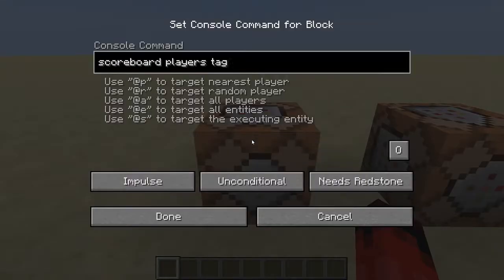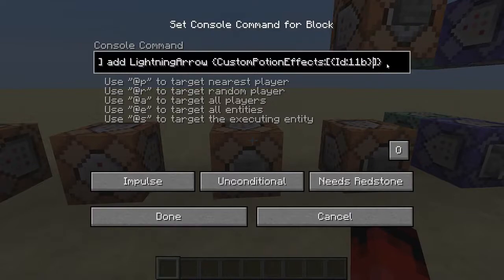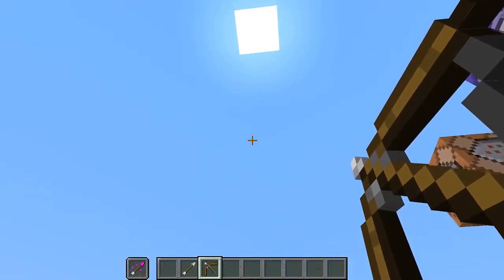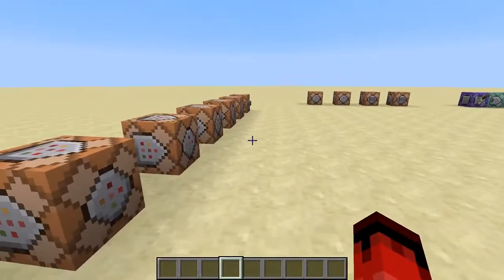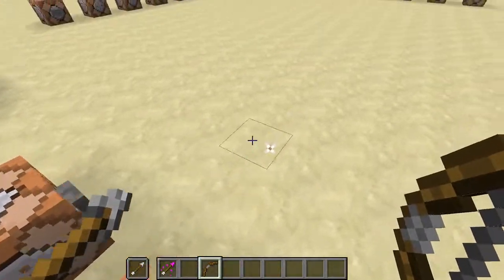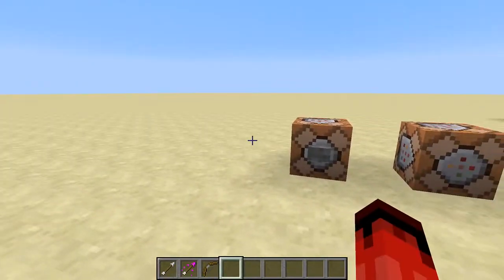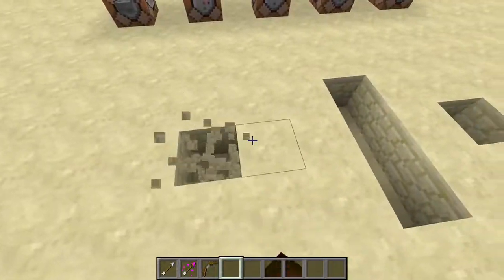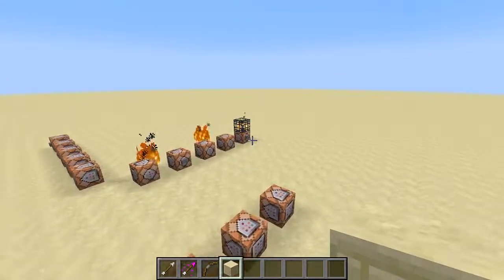How To Create And Spawn Lighting Arrows (Minecraft 1.12.2) (Commands)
I show you how to create arrows that strike the ground with lightning when shot, as well as a fairly simple way to spawn lightning with a mob spawner.